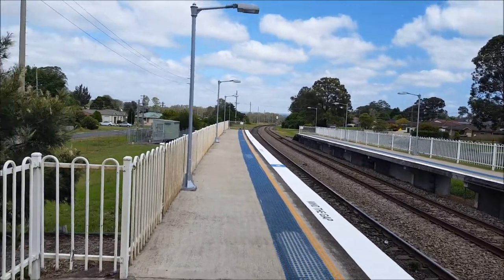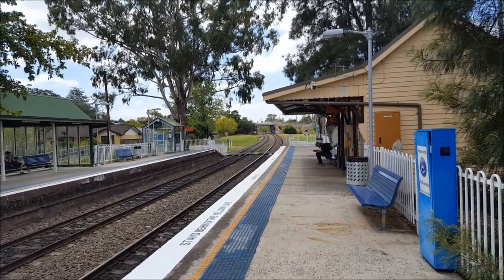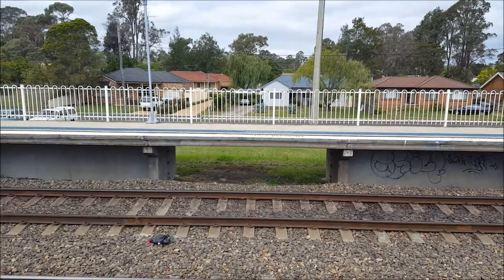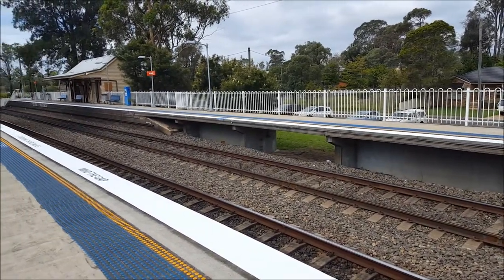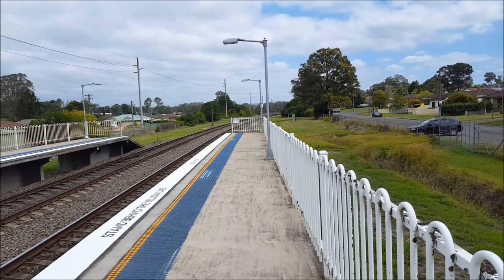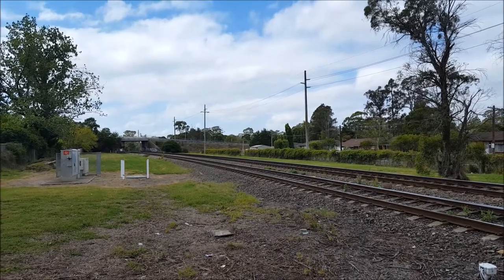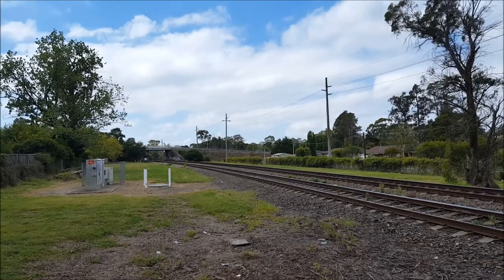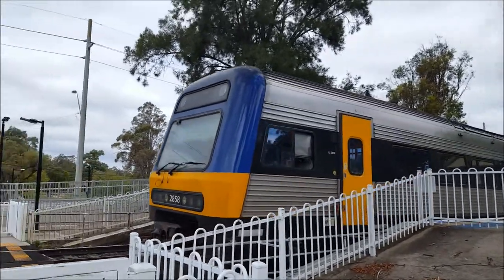Paul's Train Vlog 403: Tahmoor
Vlog 403

Tahmoor